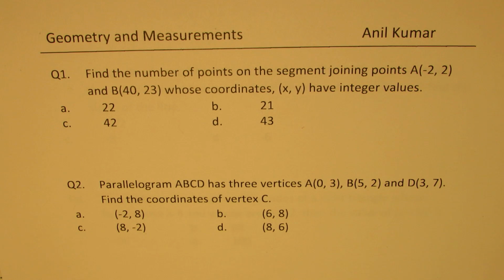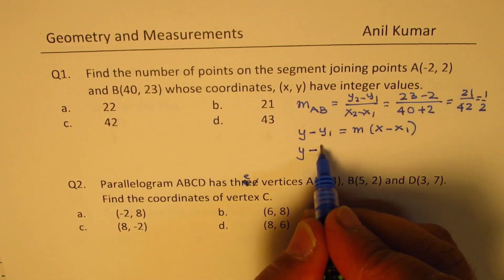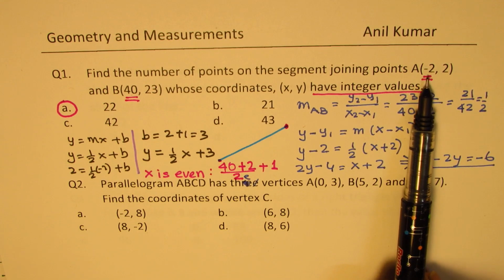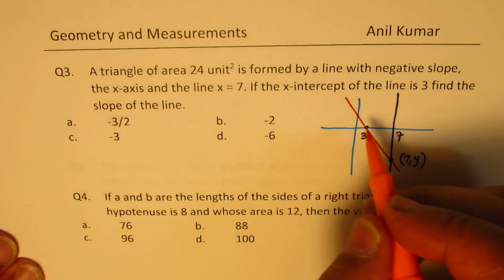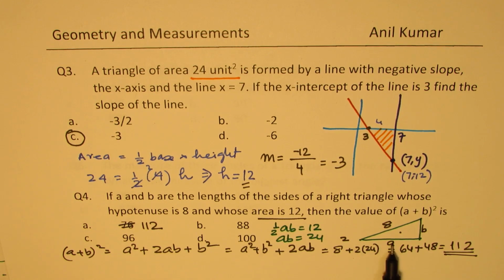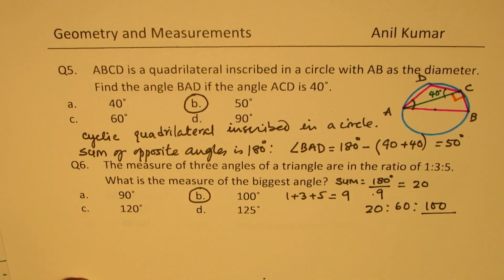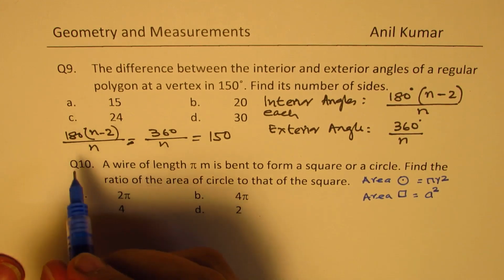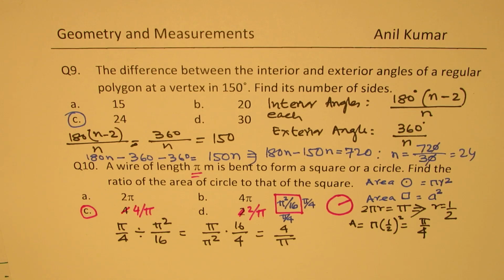Geometry and Measurements 10 Test Multiple Choice Examples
Q1. Find the number of points on the segment joining points A(-2, 2) and B(40, 23) whose coordinates, (x, y) have integer values.

Q2. Parallelogram ABCD has three vertices A(0, 3), B(5, 2) and D(3, 7). Find the coordinates of vertex C.

Q3. A triangle of area 24 unit2 is formed by a line with negative slope, the x-axis and the line x = 7. If the x-intercept of the line is 3 find the slope of the line.
a. -3/2  b. -2

Q4. If a and b are the lengths of the sides of a right triangle whose hypotenuse is 8 and whose area is 12, then the value of (a + b)2 is

Q5. ABCD is a quadrilateral inscribed in a circle with AB as the diameter. Find the angle BAD if the angle ACD is 40˚.

Q6. The measure of three angles of a triangle are in the ratio of 1:3:5. What is the measure of the biggest angle?

Q7. An angle is twice its complementary angle. What is the difference between these two angles?

Q8. A rectangular field is 10 m by 6 m. If one side is increased by 2m and the other is reduced by 2 m, then what could be the minimum area of the field?
a. 64 m2 b. 40 m2
c. 48 m2 d. Insufficient information

Q9. The difference between the interior and exterior angles of a regular polygon at a vertex in 150˚. Find its number of sides.

Q10. A wire of length  m is bent to form a square or a circle. Find the ratio of the area of circle to that of the square.
c. 4/ d. 2/